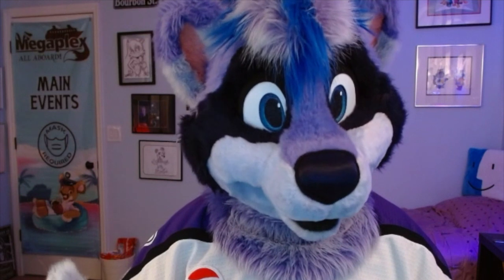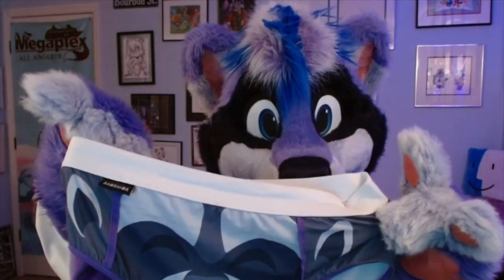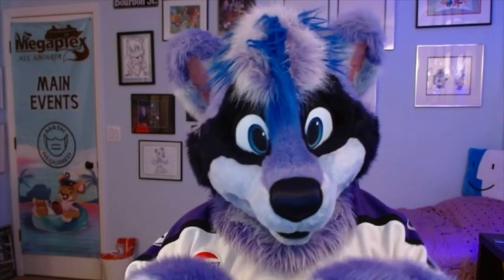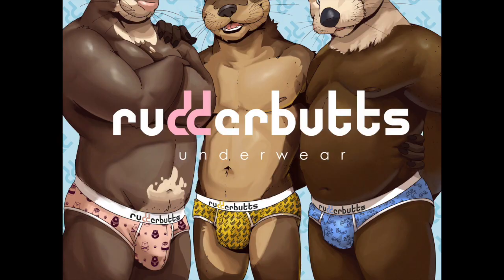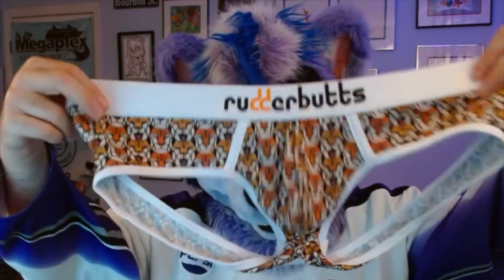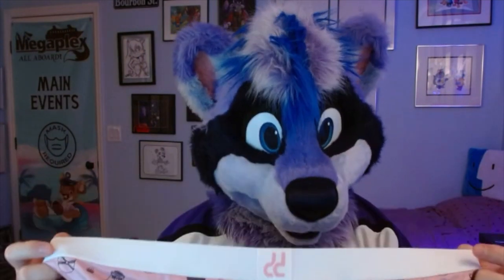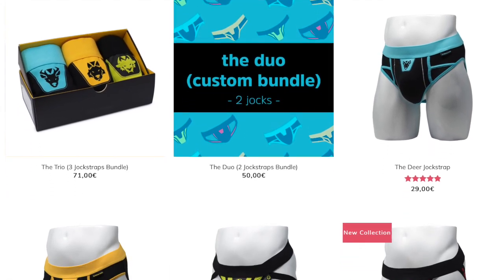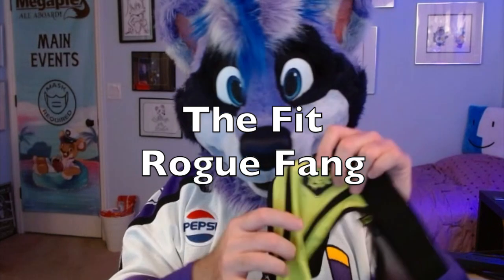Furry Underwear Brand Ranking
Today I rank furry underwear brands like Rudderbutts, Nomad Complex, GabShiba, and Roguefang!

For your own underwear:
Rogue Fang: Roguefang.com

All Music used, with permission, by Nos Hyena

Support me for more RACCOON